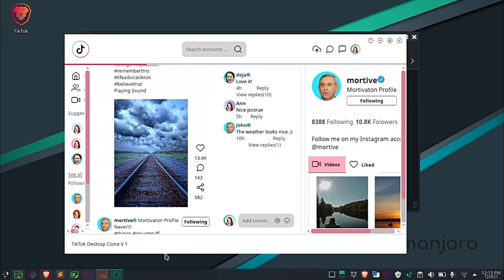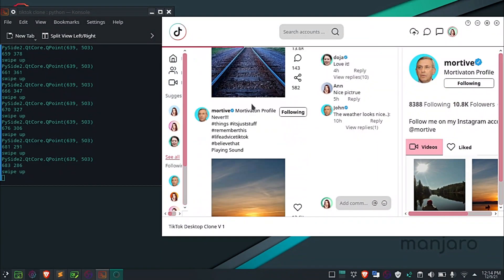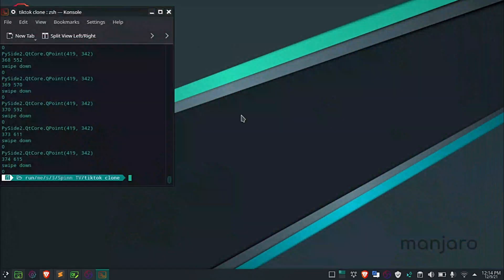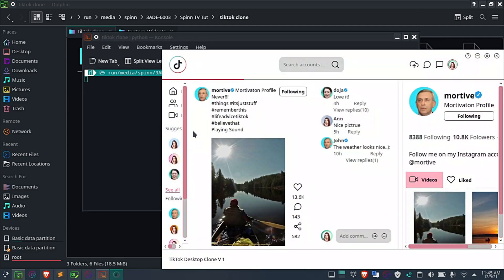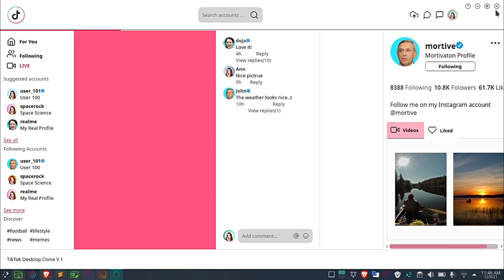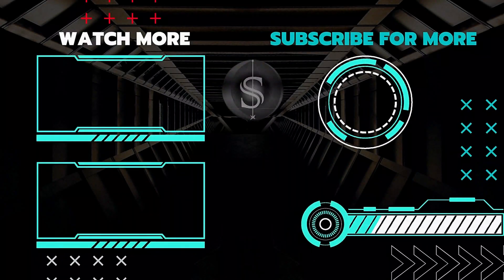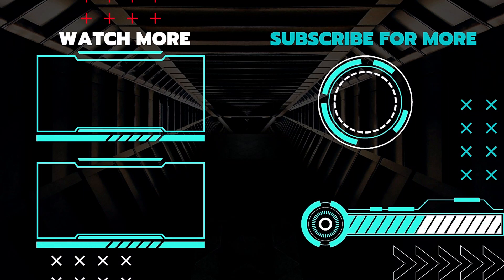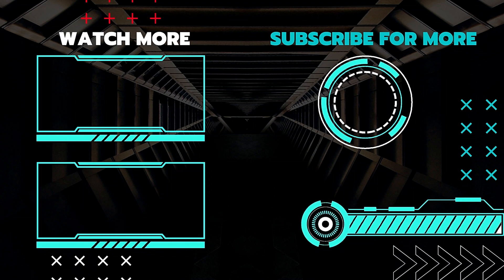Python GUI: TikTok App Clone | QT | PySide | PyQt | Modern GUI | Interface Design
Create a Tik Tok desktop app clone using QT Designer, PySide, and the custom widgets module.

MAKE YOUR CONTRIBUTIONS
Send Me A Cup Of Coffee